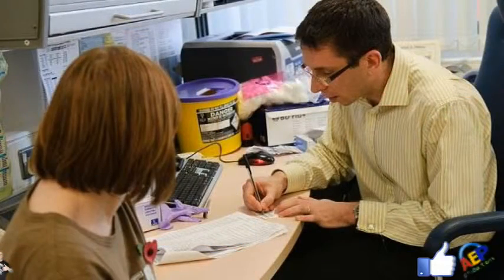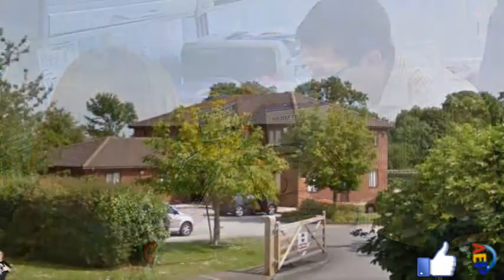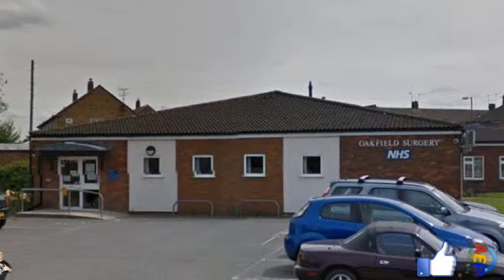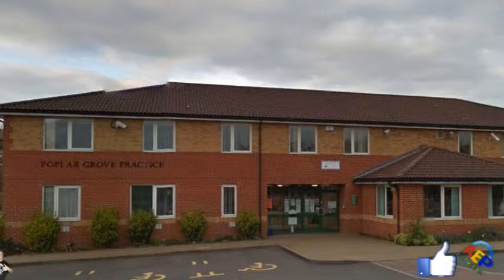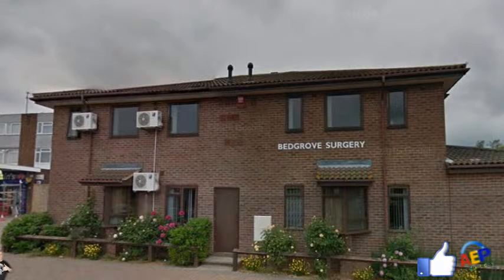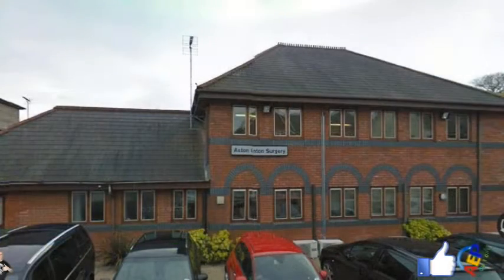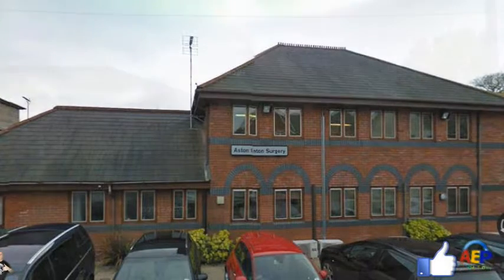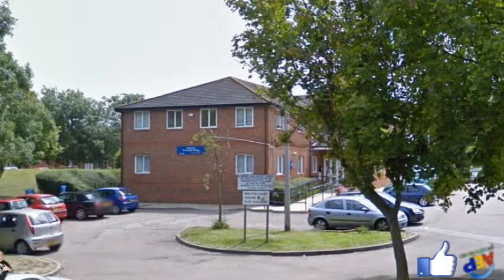Aylesbury News, Best and worst GP surgeries in the Aylesbury area as rated by you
Best and worst GP surgeries in the Aylesbury area as rated by you.We can today reveal a list of the best and worst GP surgeries in the Aylesbury Vale and surrounding areas based on ratings provided by patients on how likely they are to recommend their practice.
The information is available on the NHS Choices website, and is based on responses provided in the GP Patient Survey.

The survey is sent out twice a year to around 1.36 million adults who are registered with a GP in England.

Here is the list of the best and worst surgeries in the Aylesbury area, based on the percentage of people who said they would recommend their GP surgery to others.

1, Whitchurch Surgery - 49 Oving Road, Whitchurch - 93.6%

2. Rothschild House Surgery - Chapel Street, Tring - 92.4%

3. Little Rothschild House Surgery - Marsworth Road, Pitstone - 92.4%

4. Waddesdon Surgery - The Surgery, Goss Avenue - 92.3%

5. The Surgery Stewkley - Stewkley Road, Wing - 89.2%

6. The Village Health Centre - Yardley Avenue, Pitstone - 88.8%

7. Meadowcroft Surgery - Jackson Road, Aylesbury - 81.5% *BEST IN AYLESBURY*

8. Berryfields Medical Centre - Colonel Grantham Avenue, Buckingham Park - 81.3%

9. Wellington House Practice Princes Risborough - Wades Field, Stratton Road - 78%

10. Oakfield Surgery, Oakfield Road, Aylesbury - 76.4%

11. Poplar Grove Practice - Meadow Way, Aylesbury - 74.5%

12. Westongrove Partnership/Bedgrove Surgery - Brentwood Way, Aylesbury - 73.9%

13. Westongrove Partnership/Aston Clinton Surgery - 136 London Road, Aston Clinton - 73.9%

14. Westongrove Partnership/Wendover Health Centre - Wendover - 73.9%

15. The Mandeville Practice, Hannon Road, Aylesbury - 70.9%

16. Ashcroft Surgery, Stewkley Road, Wing - 70.9%

17. The Cross Keys Practice - 60 High Street, Princes Risborough - 70.5%

18. Whitehill Surgery - Oxford Road, Aylesbury - 69.4%

19. Fairford Leys Surgery - 3 Ashley Court, 65 Kingsgate - 69.4%

20. Haddenham Health Centre - Stanbridge Road, Haddenham - 67.1%

21. Hall-Jones AH - St Peters House, Church Yard, Tring - 66.8%